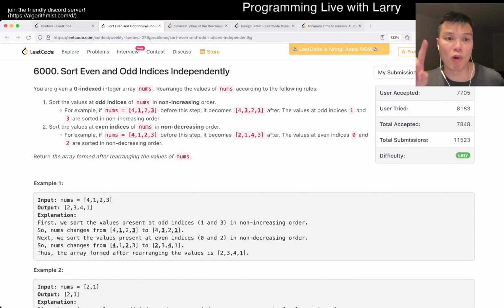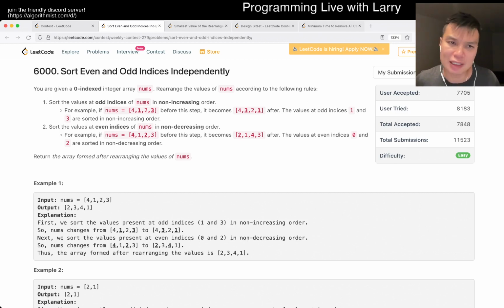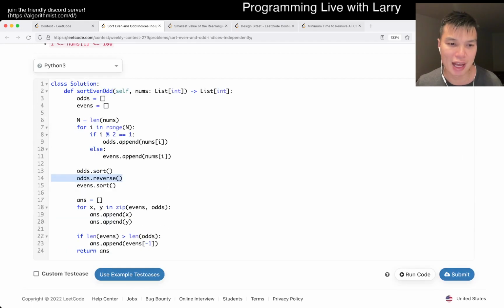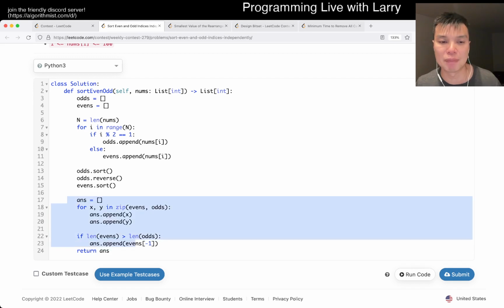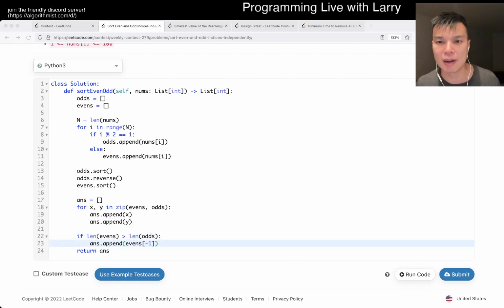2164. Sort Even and Odd Indices Independently (Leetcode Easy)